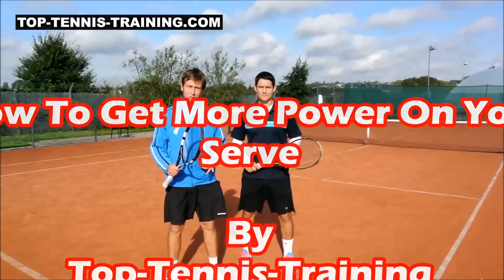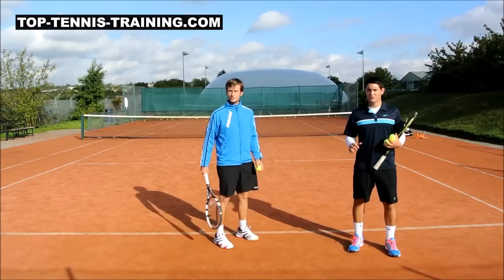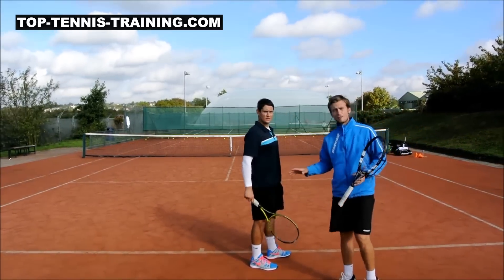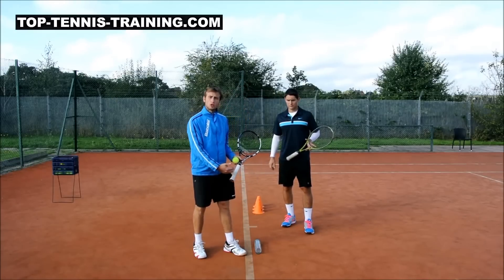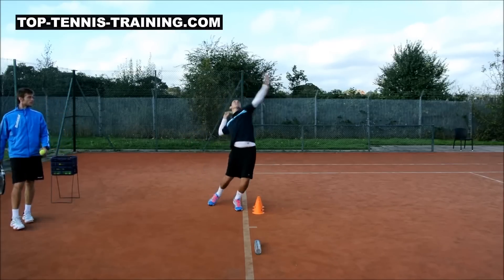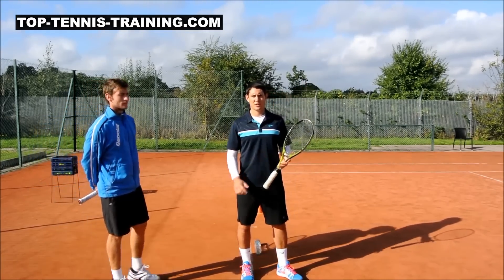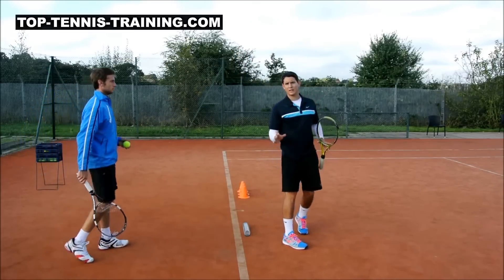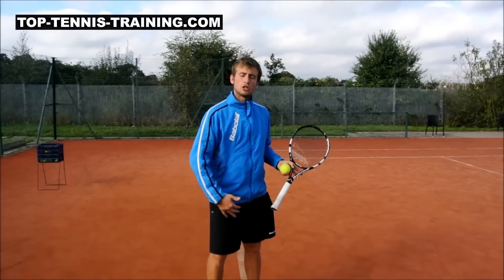How To Get Power On Your Serve in Tennis - Tennis Serve Power Lesson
How To Get Power On Your Serve in Tennis - Tennis Serve Power Lesson. A tutorial from our Top Tennis Training lessons archives, with a look at how we can maximise the use of our legs to drive up into contact to produce effortless power.

Want more help on the serve?

If you play other sports like golf you already know that the more you tense with your arm the slower the ball flies and this is because elastic energy is required to produce that power, a free-flowing motion that accelerates into contact. To achieve this we need to allow our bigger body segments to take the load of power generation, this is why learning to drive up with your legs is vital for any tennis player serious about their tennis.

All the most powerful ATP Serve players use their legs that allow them to get more height to hit down from but also allow them to get their body into the court at impact.

What do you struggle with on your serve?